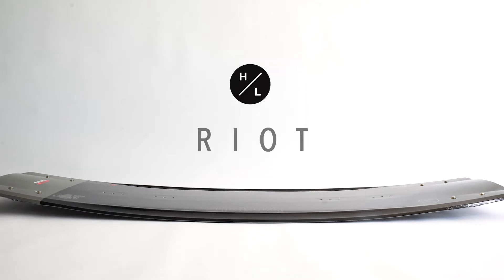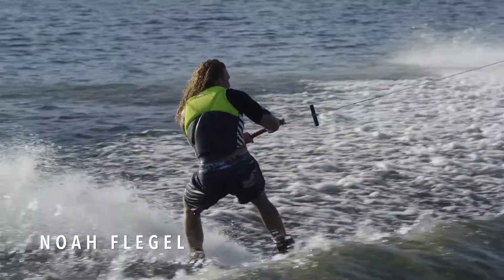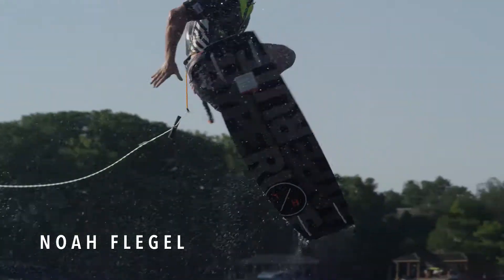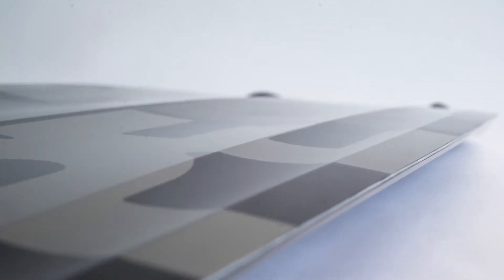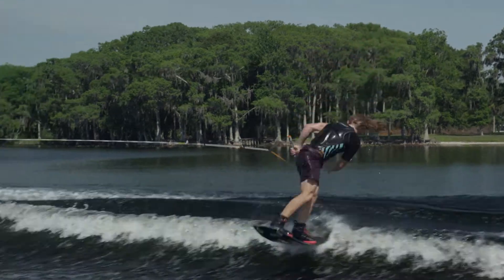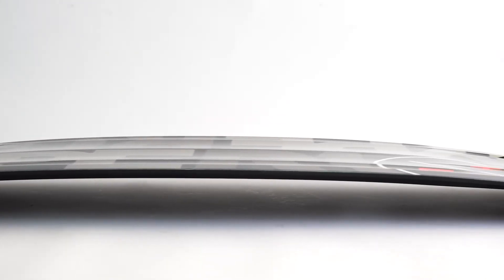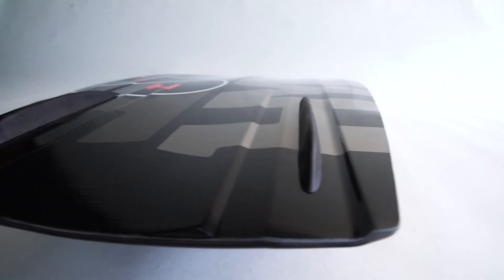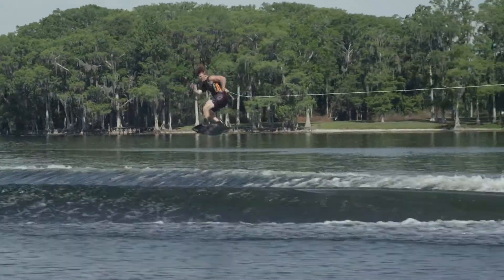Hyperlite | RIOT Wakeboard 2018 | Tech Details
Deutsch:
Das RIOT-Projekt begann, als Noah nach einem Shape suchte, das schnell von Kante zu Kante übergehen würde, Geschwindigkeit beim Cut und sauberen Release von der Wake hat, um jeden Trick zu initiieren. Die Variable Beveled Edge (Kante) kehrt in den letzten 10 Zoll zurück, was die Geschwindigkeit und einen sauberen Release zur Verfügung stellt. Zwischen den Inserts wird die Fase verstärkt, um dem Board mehr Fehlerverzeihung zu verleihen was beim Lernen neuer Tricks enorm hilft. Das Riot hat das dünnste Profil, das jemals in einem Wakeboard verbaut wurde. Dieses Profil bietet auch ein lebendiges Gefühl, da das Board dardurch ein wenig Flex bekommt und dadurch einen massiven Pop hat. Die Dual Concave unter den Füßen hilft bei weichen Landungen, diese geht zu einer Single Concave über, die die Nose und Tail verlässt, welche für einen saubere Release von der Wake sorgt. Das Riot Bio gewinnt sein lebendiges Gefühl mit Hyperlite CarboNetX-X Inlay und Bio 3 Core Konstruktion.

English:
The RIOT project began as Noah was looking for a shape that would transition quickly from edge to edge, build speed on approach and release cleanly from the wake to initiate every trick. The Variable Beveled Edge sharpens over the last 10 inches providing the speed and clean release. Between the inserts the bevel is enhanced delivering the forgiveness needed when learning new tricks. The Riot incorporates the thinnest profile ever seen for hitting the wake and swing weight is truly minimal. This profile also provides a lively feel as the board has some flex creating massive pop. The Dual Concave under foot assists with soft landings transitioning to a Single Concave exiting the tip and tail accomplishing the clean release. The Riot Bio gains its lively feel with Hyperlite CarboNetX-X Inlay and Bio 3 Core construction.